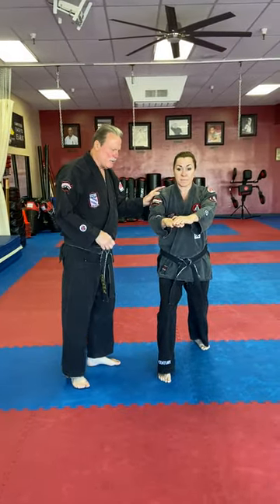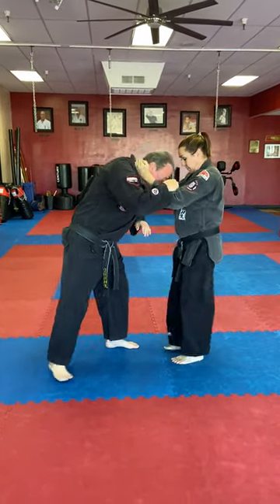Knee Strike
Also known as a Hiza Uchi